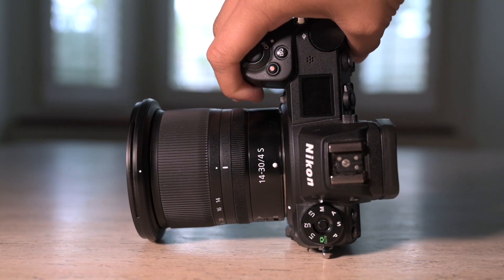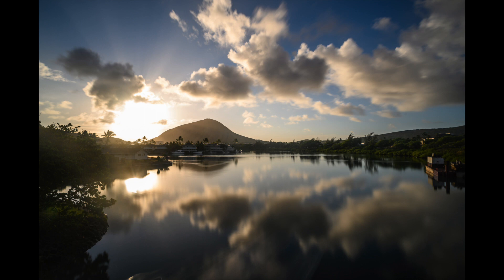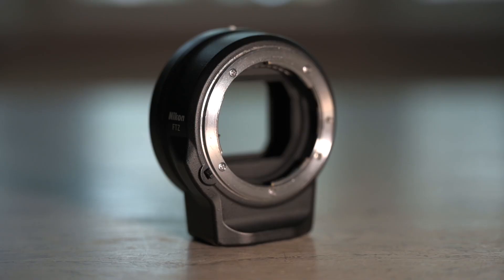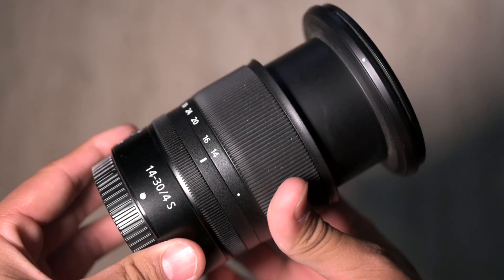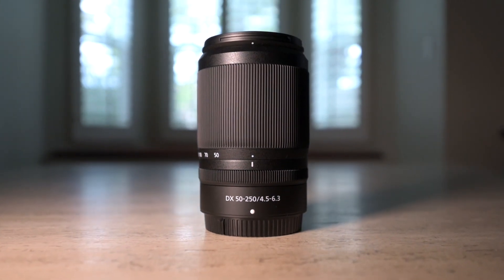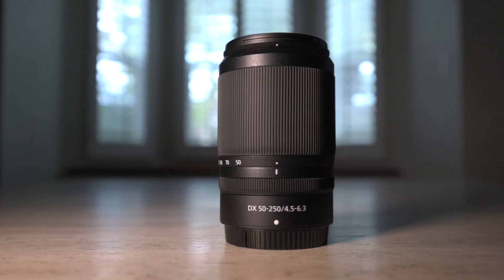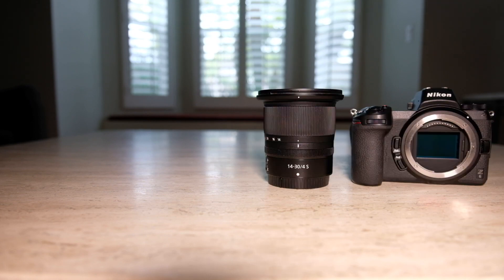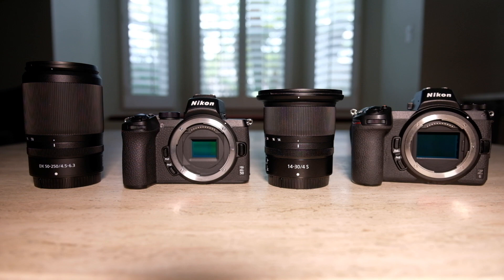My Complete Nikon Z Camera + Lens Kit For Landscape Photography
Hey y'all, today I am showing you guys my completed kit for landscape photography. The Nikon Z system I'm using includes the Nikon Z6, Nikon 14-30mm f4s, Nikon Z50, and Nikon 50-250mm f4.5-6.3. It's an incredible kit and what I've been using for the past couple of years since the start of the Z6. Ever since picking up the original Z6 I knew I wanted to eventually convert to a full Nikon Z system for my landscape photography and now that I have it I can confidently say that it's been incredible so far. I'll catch y'all in the next one.

Video Gear:
Rode Video Mic Pro +